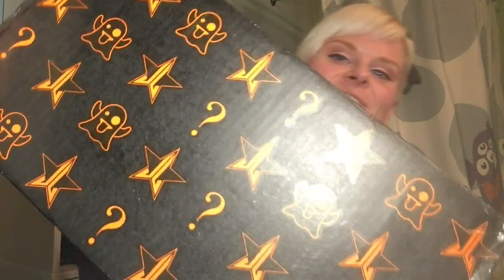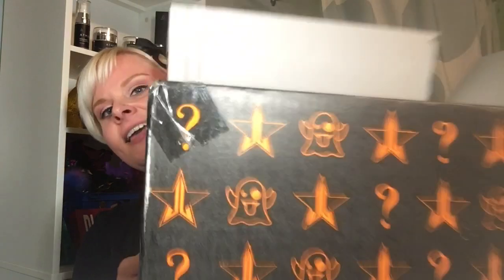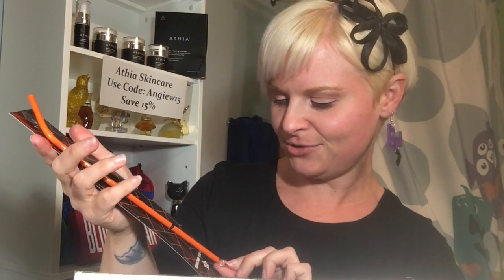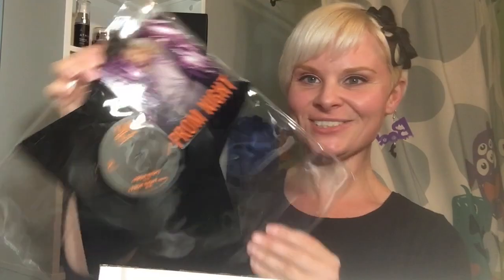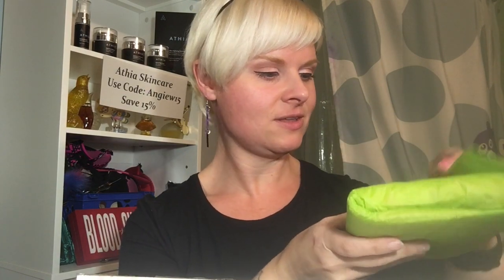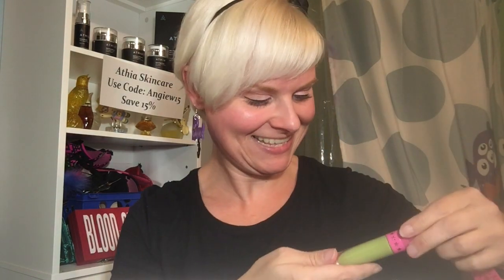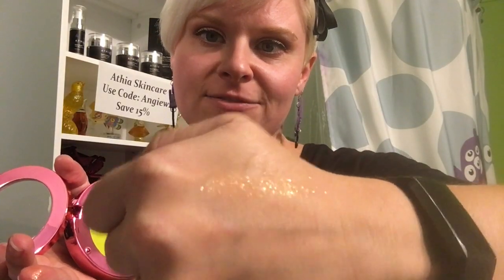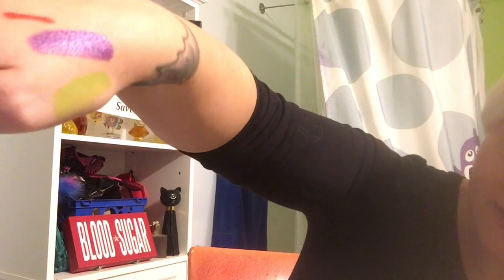Jeffree Star Halloween Mystery Box Unboxing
Join me as I see what is in my Jeffree Star Cosmetics Halloween mystery box!